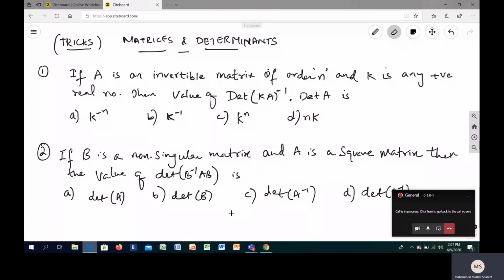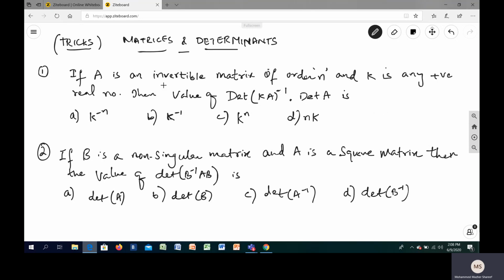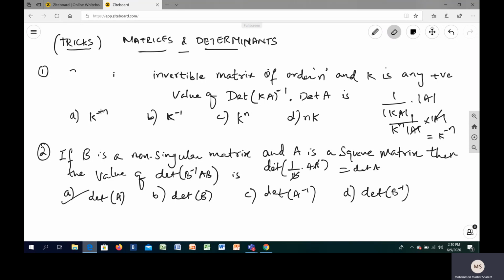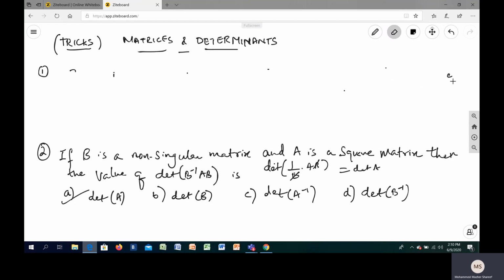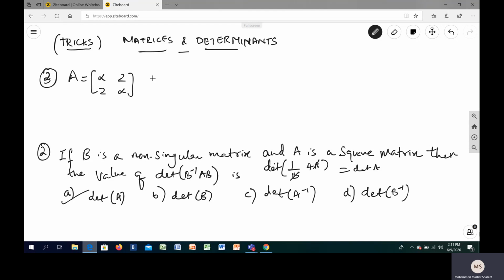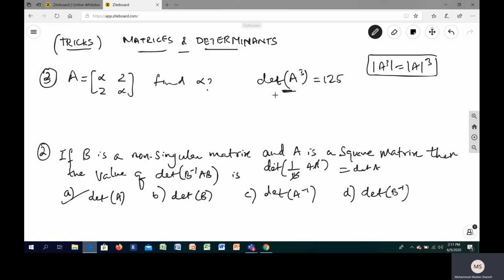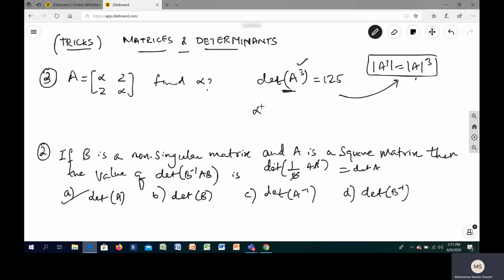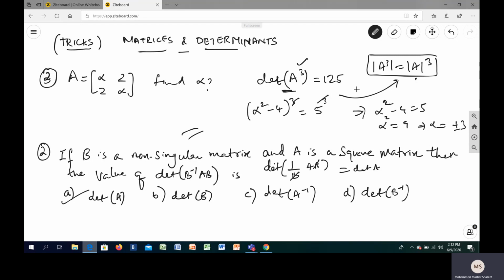Determinants properties trick # 2